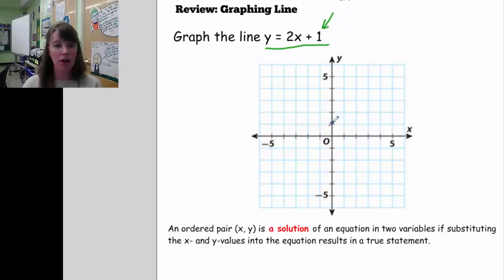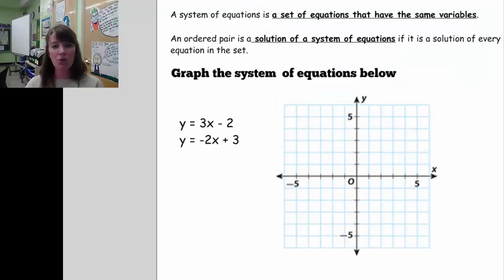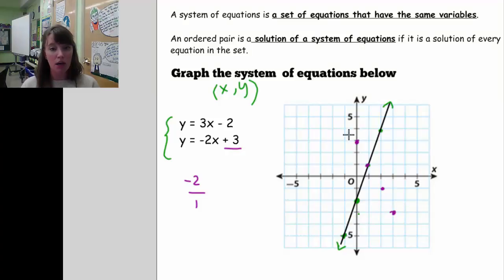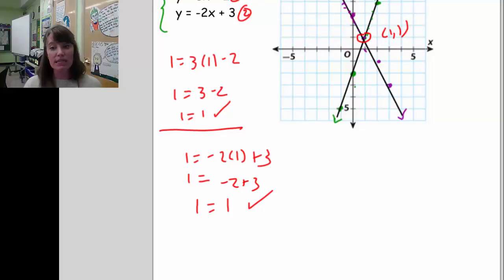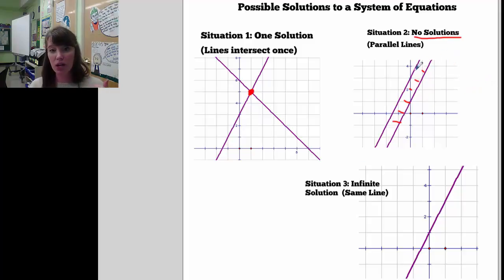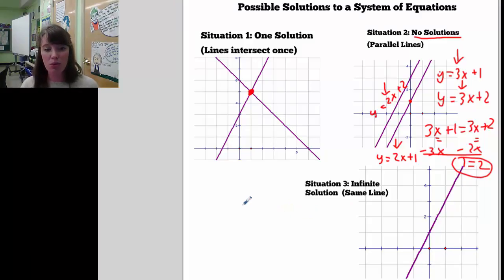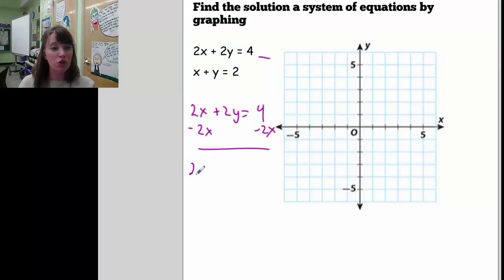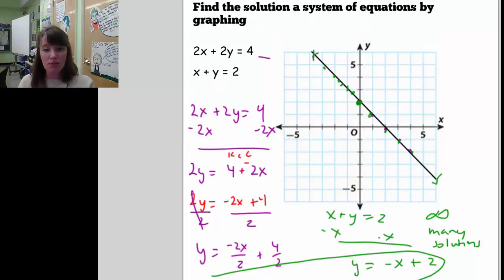Solving Systems of Equations by Graphing: Part 1